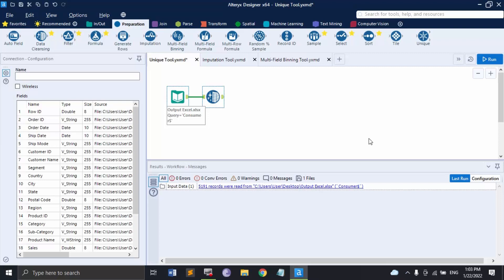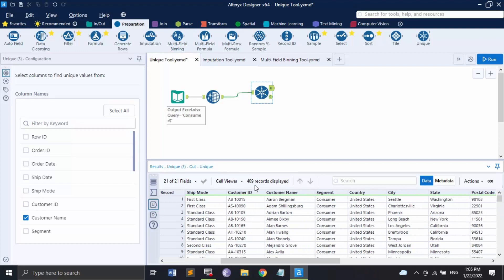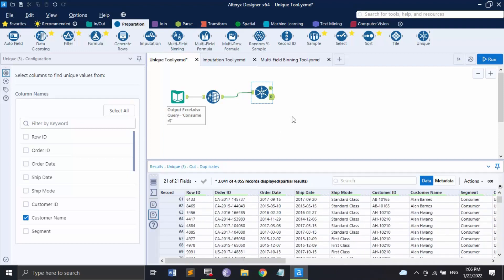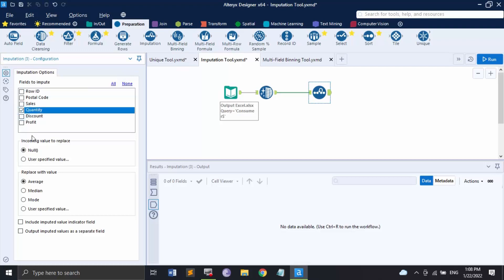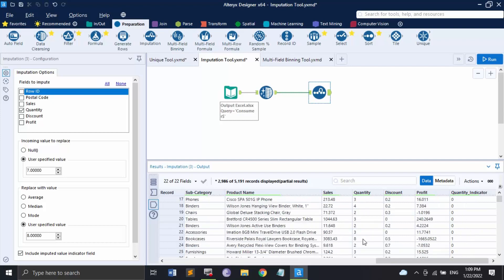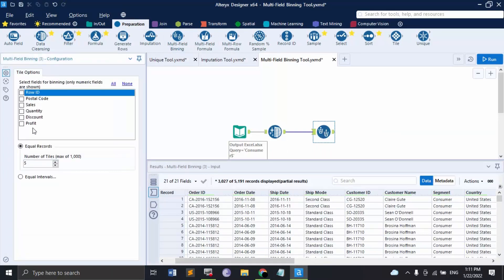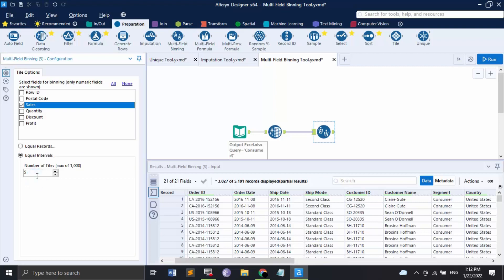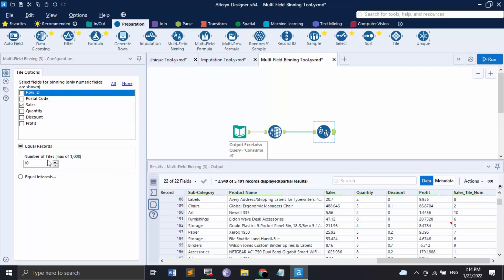Alteryx Tutorial for Beginners 11 - Multi Field Binning Tool in alteryx workflow